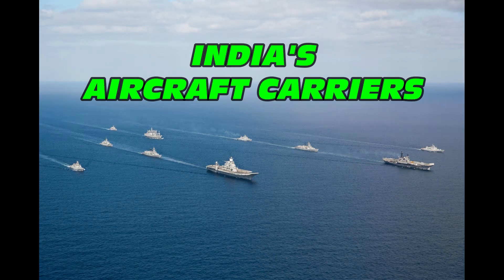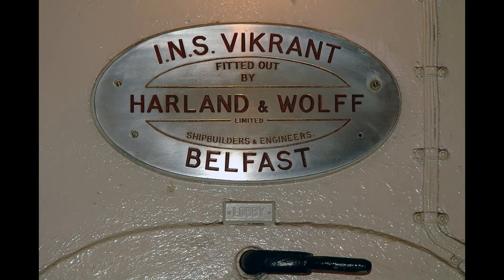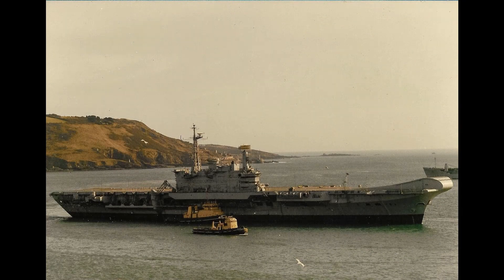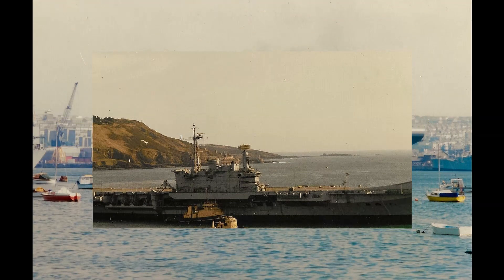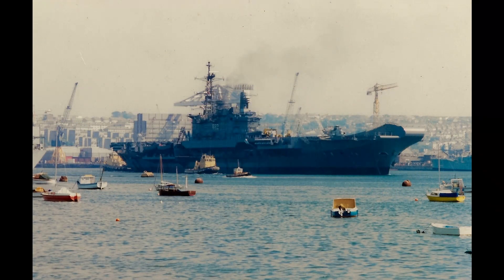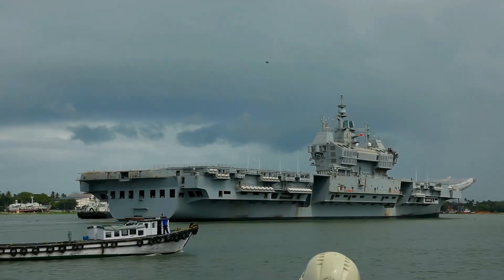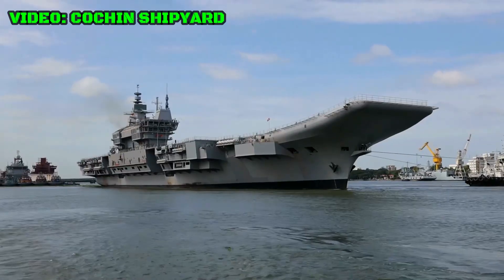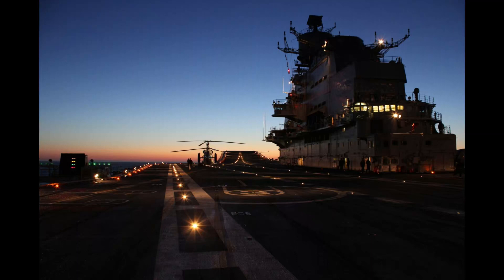India's Aircraft Carriers - [02/19/2023]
A brief history of India's aircraft carriers.